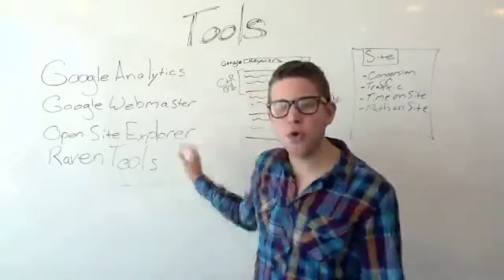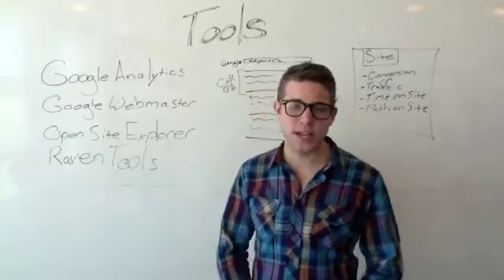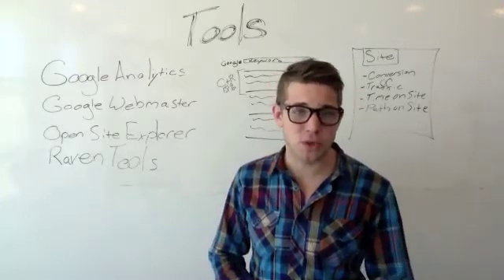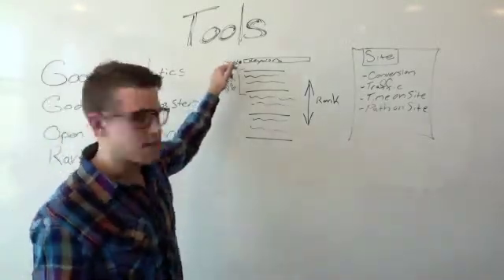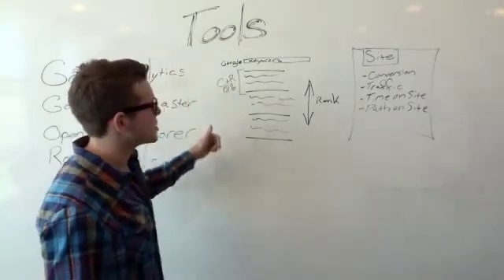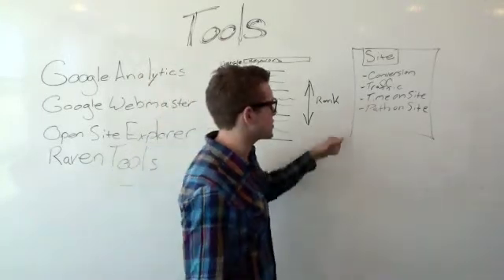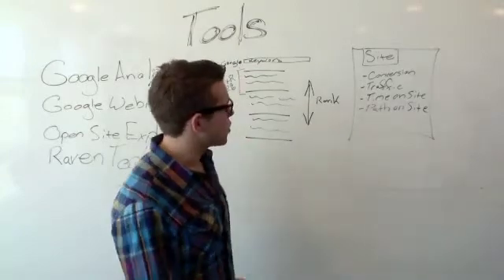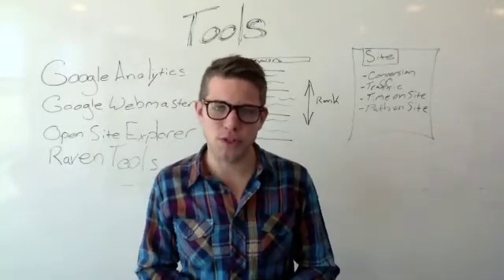SEO Tools and Free SEO Software - Free Professional SEO Tools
In this video I lay out 4 of the tools that I use everyday to track and monitor SEO success. 3 of these tools are free and one is paid. This is a simple and brief breakdown of how to use analytics and other third party tools to get a pulse for exactly how well your site is performing. Thanks for stopping by!